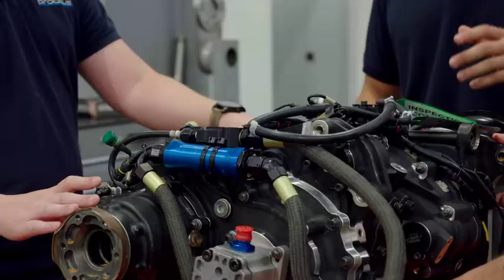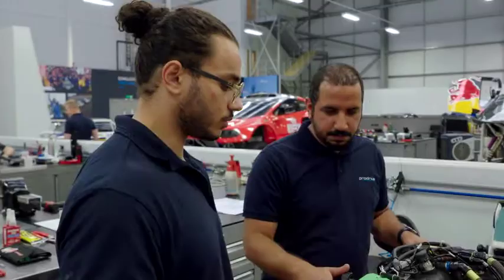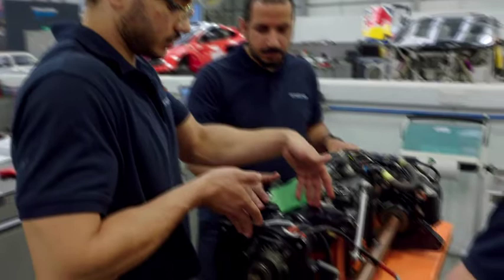Bahraini students & Prodrive Xtreme team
Six students from three of Bahrain’s top Universities have enjoyed a unique internship at Prodrive where they have been part of the design, construction and everyday operations with Bahrain Raid Xtreme Hunter cars that are currently leading the World Rally Raid Championship.

The once-in-a-lifetime opportunity for the students has seen the Bahrainis design parts that will be used on the actual BRX cars in the Dakar Rally while also being on the factory floor building new chassis that will be used in rallies this autumn in Morocco and Spain. A hands-on approach has been very much the spirit of the internship with testing of engines on the dyno, learning about gearboxes and the future with how hybrid power will be integrated with the sustainable fuel already used to international motorsport success with the BRX Hunter T1+.

Tasks for the students included being part of the BRX programme where they were involved in meetings for the build up for the team’s participation in the upcoming World Rally Raid Championship events in Morocco and Andalucia, including the critical detail of how such a rally is planned weeks ahead of the first green light of the event.

Jean Patrice Loof, Senior Rally Engineer with the Bahrain Raid Xtreme team said, “It’s been so interesting to show the students what we do every day on the Dakar with the BRX team. Further to that, we set them complex tasks to calculate how much fuel would be needed on a 450km long stage of the Dakar Rally but with different dunes, rocks and tracks that throw up different fuel consumption scenarios plus wheel changes and navigation tasks too. It’s real world engineering that is so important to pass on to the next generation.”

Fareed Abusaqer is a Mechanical Engineer from the Bahrain Polytechnic University. “Being in the heart of the Bahrain Raid Xtreme rally team is amazing but I’ve learnt that there is so much else going on here. It astonished me to be honest, right from the first day each week has seen us in a different department. I really want to do this as a career and want to follow this high level prototype engineering through.”

Salman Ahmed was equally as enthusiastic, “It’s utterly fascinating seeing the engines, chassis and drivetrains being built because we don’t have any motorsport companies in Bahrain so I’ve learnt how the Hunter T1+ car is designed and constructed. For me one of the highlights was to see the engine on the dyno. What a great experience we’ve all had.”

Jasim Althawadi had his perception completely changed on his very first day of the month long internship. “I’ve learnt so much with CAD with the different NX software programme that has more features over SolidWorks I’ve used before. With the engine I’ve learnt about the torque, power and so many characteristics you can tune and change on the dyno here at Prodrive.”

The Bahrain Raid Xtreme team continue their preparations for the remaining events in this year’s World Rally Raid Championship with the Rallye du Maroc (October 1-6) and the Andalucia Rally soon after (October 18-23).